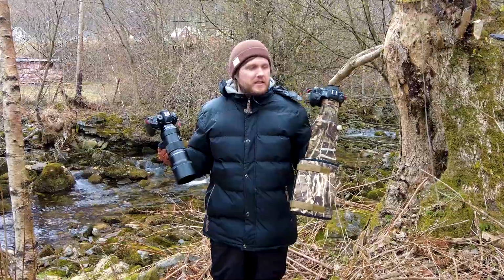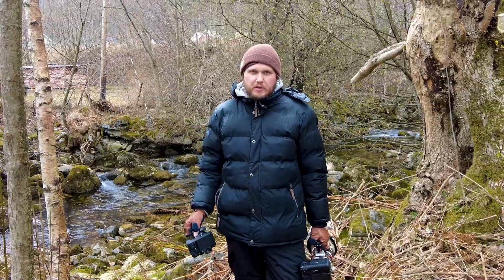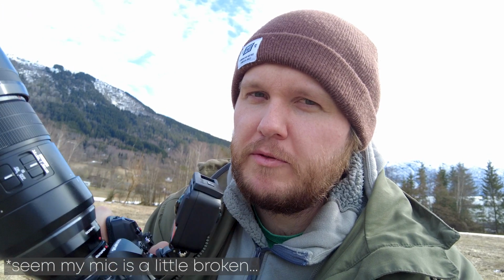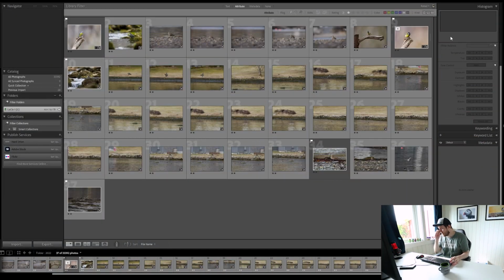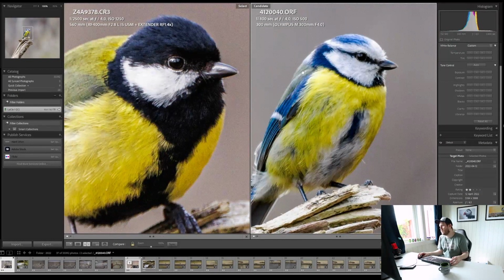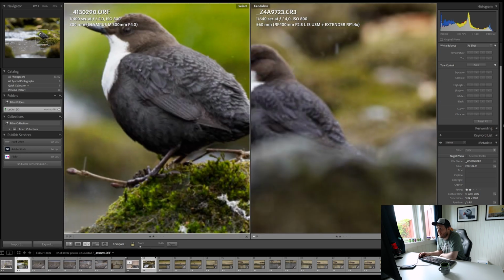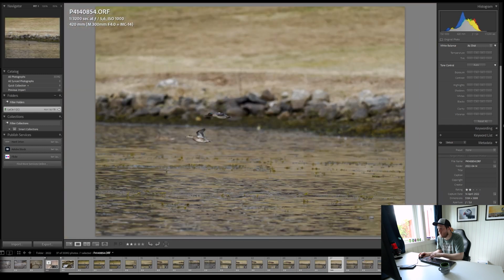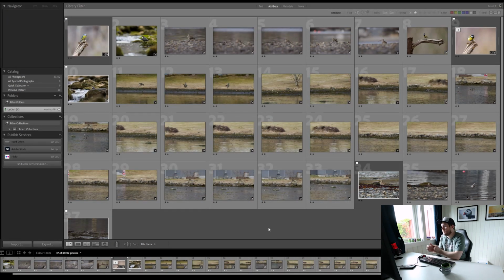Testing the OM System OM-1 Bird AF (Bird AI AF) | Hands-On Field Test | Gear Review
My second Gear Review episode. In this episode, I'm reviewing the new camera from OM System, OM-1. I borrowed this camera from my father for a 3-day hands-on field test, expending over 1 week. In this review, I'm only focusing on the camera's bird-focusing capabilities.

Studio Equipment:
Canon R6
Canon RF 15-35mm f2.8

Software:
- Adobe Lightroom
- Adobe Photoshop